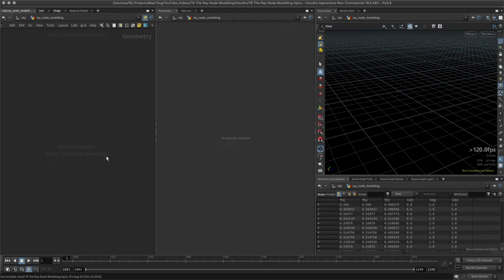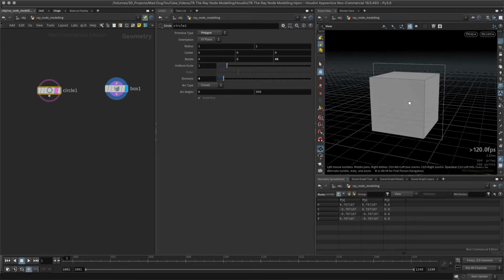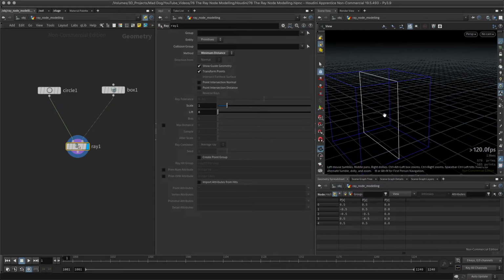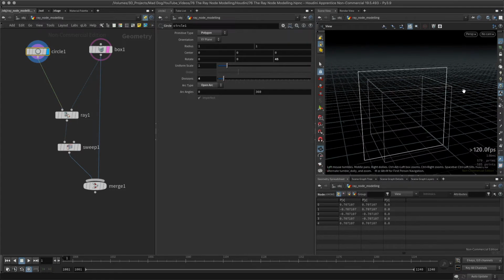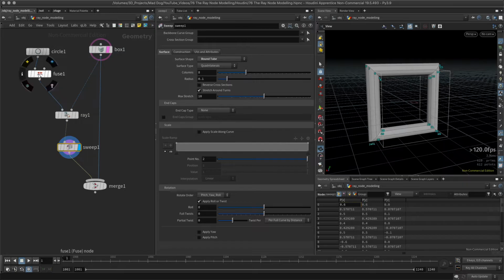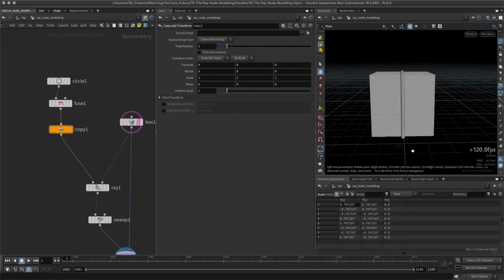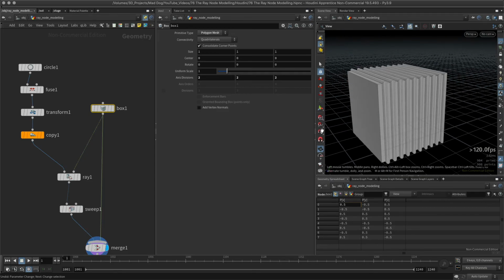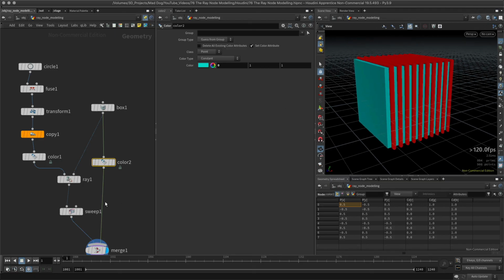#76 The Ray Node - Modelling (in Houdini)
In this tutorial we will look at how to use the Ray Node to add addition geometry onto the surface of the original geometry, using primitives and curves.